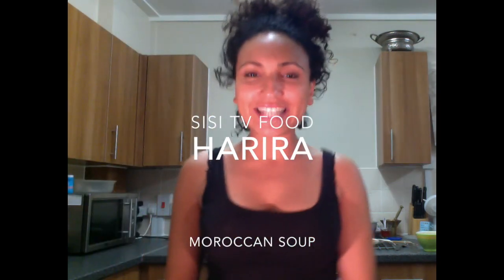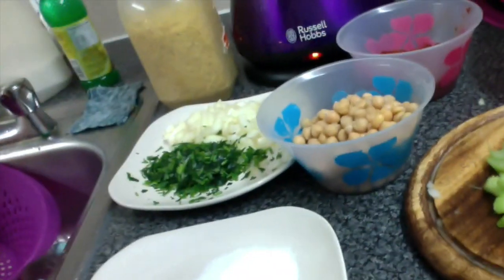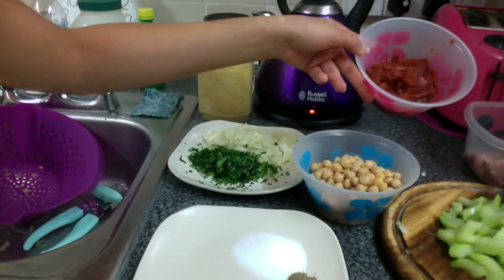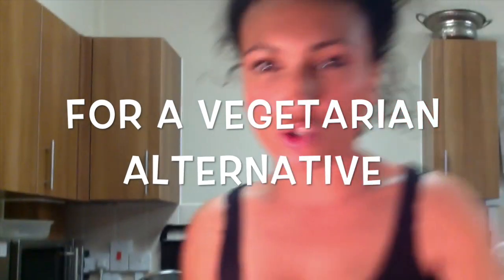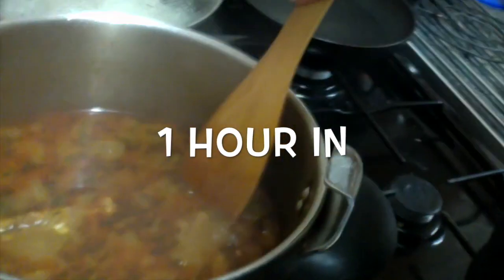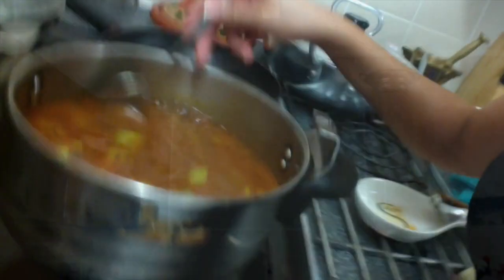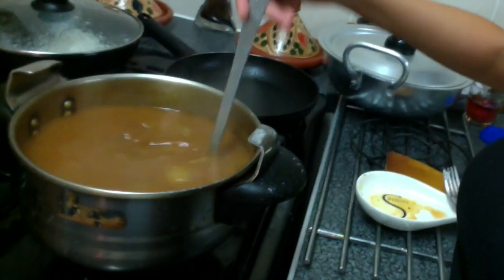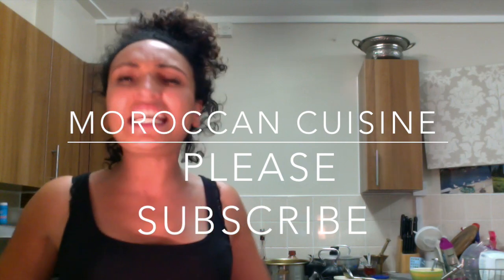SISI TV FOOD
This video is about SISI TV FOOD - Welcome to the wonderful world of Authentic Moroccan Home Cooking. My take on it anyway!! I show you step by step instructions on how to make classics!! And in this show I'm making a Soup called Harrira. Typical to Moroccan Cooking. And